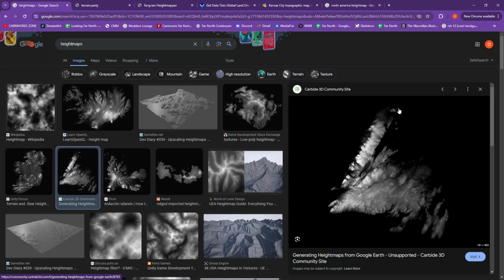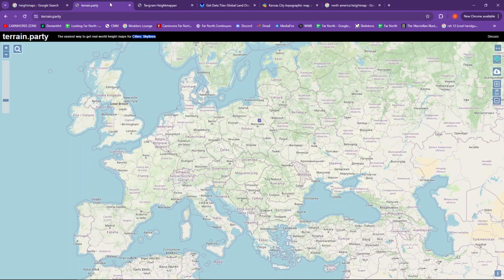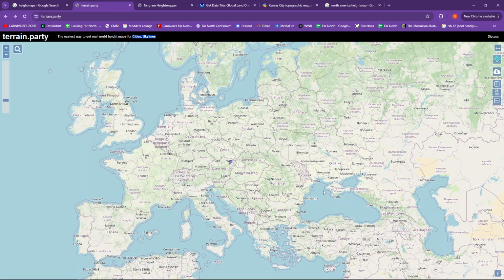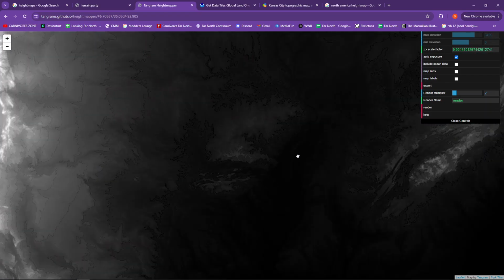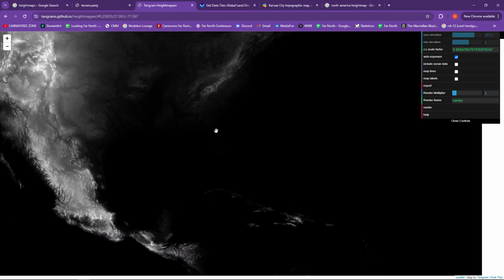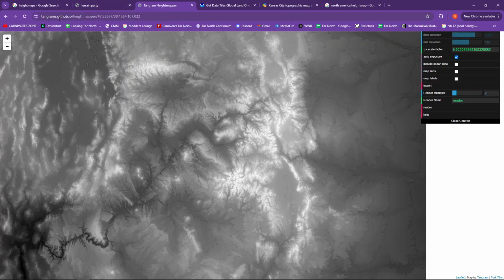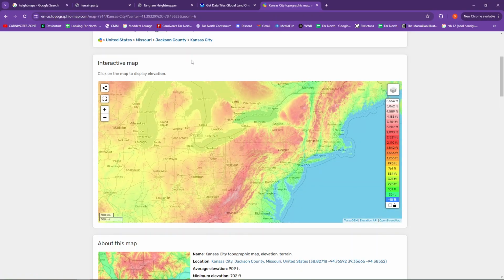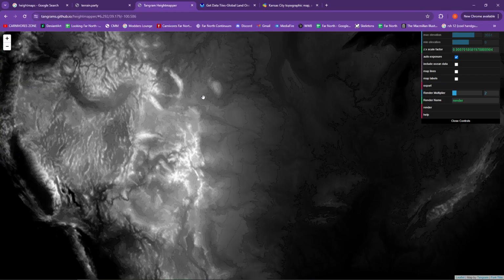Mapping 101: The Utility and Tragedy of Real World Heightmap Data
Youtube still hasn't verified me to actually link links, but you may copy+paste into your browser. Please let me know if you have different luck with the first two!

terrain.party